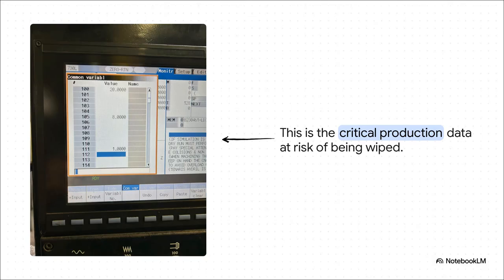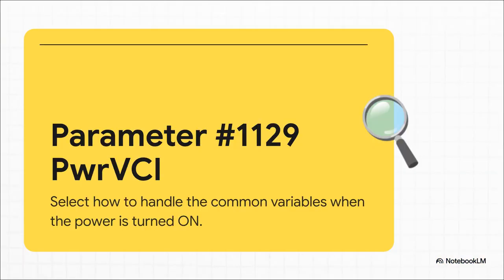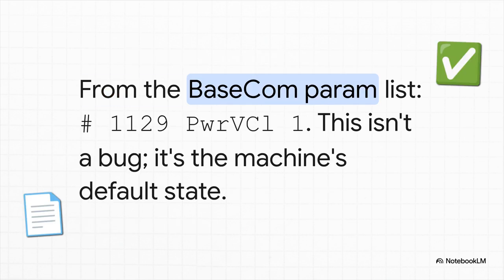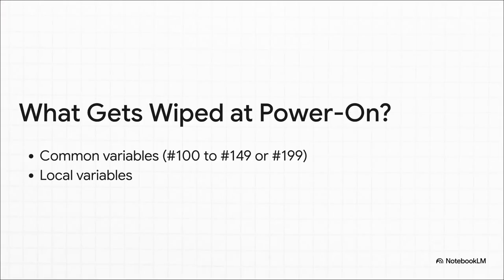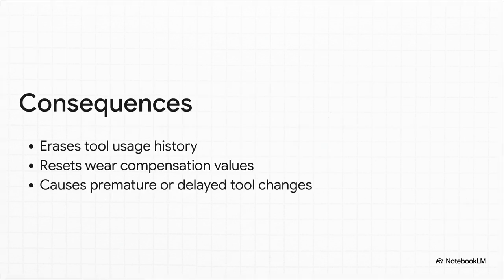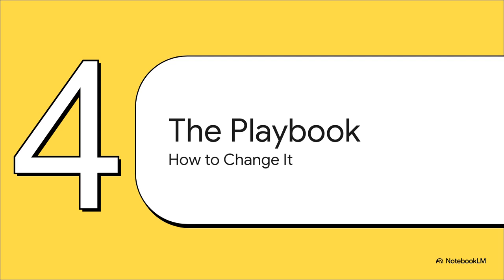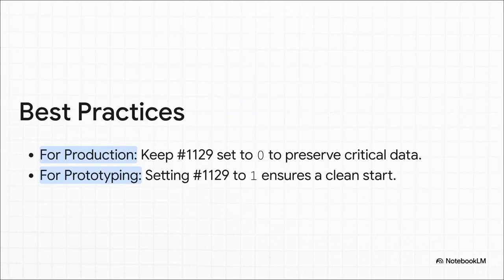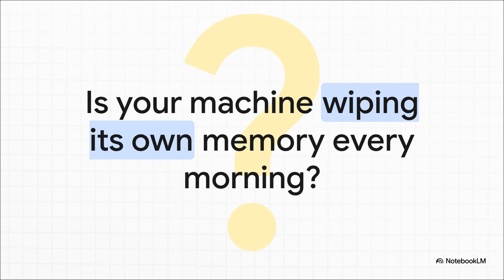Mitsubishi 700/70 Series CNC: Param #1129 PwrVCI (Clear variables by power ON)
Does your Mitsubishi CNC machine lose tool life data, part counts, or macro variables every time you power it off? In this video, we uncover the hidden culprit: Parameter #1129 (PwrVCI / Power ON Variable Clear Initialization). Learn why the factory default setting (1) wipes common variables on boot-up and how changing it to (0) preserves your critical production data across restarts.

[English]
The technical information provided in this video and channel is for educational and informational purposes only. While every effort has been made to ensure accuracy, the AUTHOR cannot be held liable for any direct, indirect, incidental, or consequential damages resulting from the use of this content. Use of this information does not exempt the user from possessing the necessary technical knowledge, professional skills, and safety clearances required to work with complex CNC machinery. Users acknowledge that improper application of these procedures or instructions may lead to machine inoperability, component damage, or serious injury. This content is provided "as is" without warranty of any kind. Always consult the original equipment manufacturer's (OEM) documentation and follow all local safety protocols.

[Español]
La información técnica proporcionada en este video y canal tiene fines educativos e informativos únicamente. Aunque se ha hecho todo lo posible para garantizar su precisión, el AUTOR no se hace responsable por ningún daño directo, indirecto, incidental o consecuente derivado del uso de este contenido. El uso de esta información no exime al usuario de poseer los conocimientos técnicos, las habilidades profesionales y las autorizaciones de seguridad necesarias para trabajar con maquinaria CNC compleja. Los usuarios reconocen que la aplicación inadecuada de estos procedimientos o instrucciones puede provocar la inoperabilidad de la máquina, daños a los componentes o lesiones graves. Este contenido se proporciona "tal cual" (as is) sin garantía de ningún tipo. Consulte siempre la documentación del fabricante original (OEM) y siga todos los protocolos de seguridad locales.